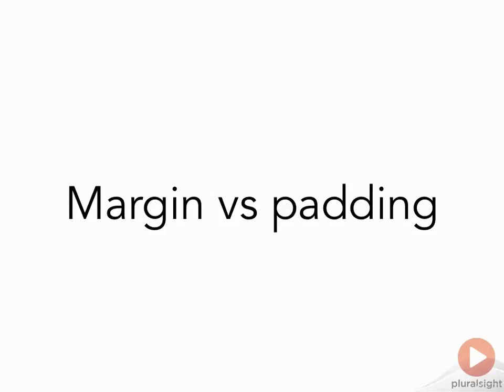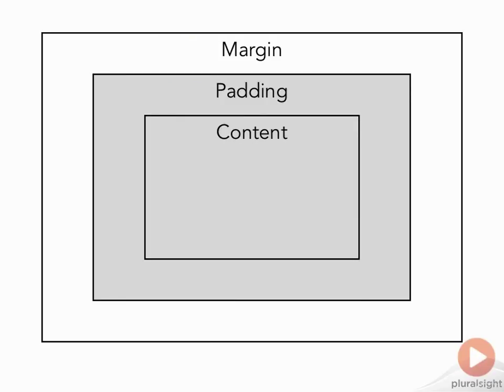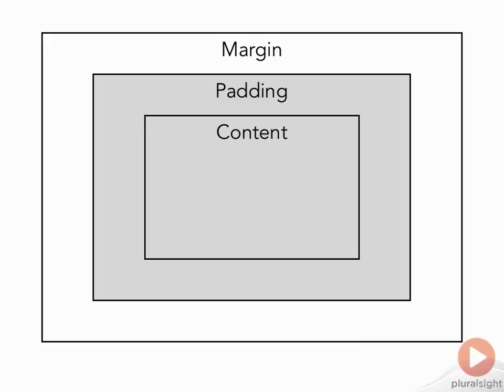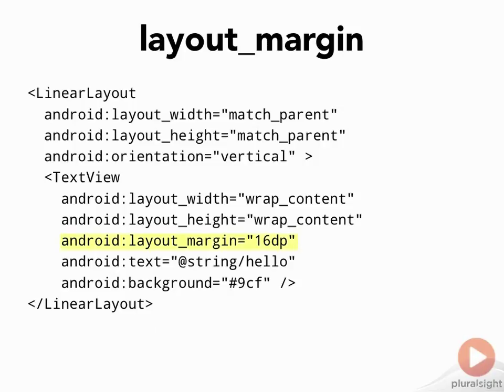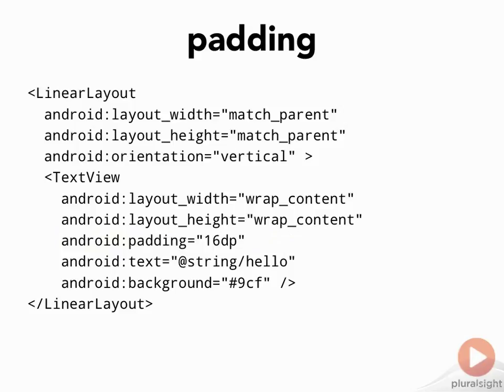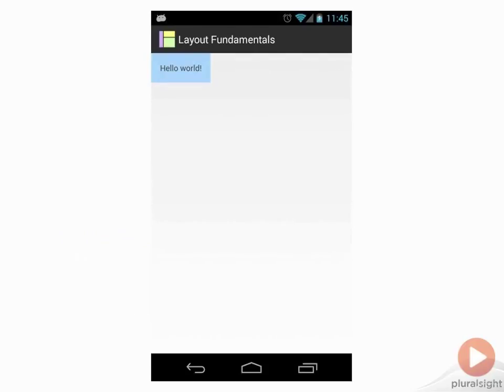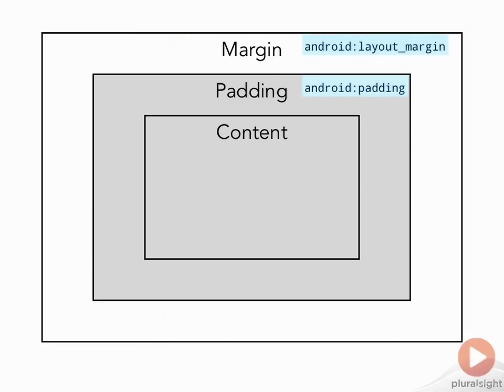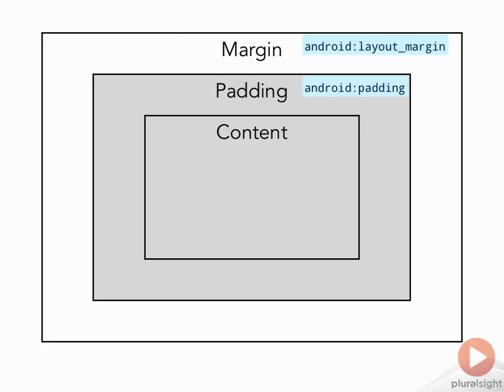04 Margin vs Padding